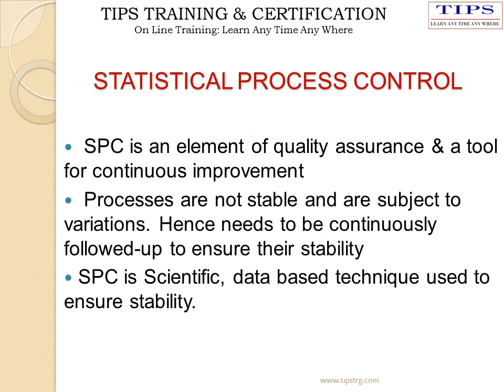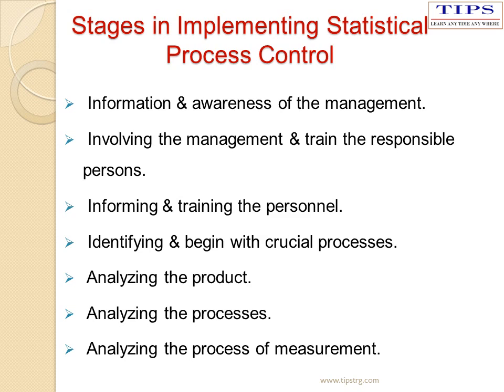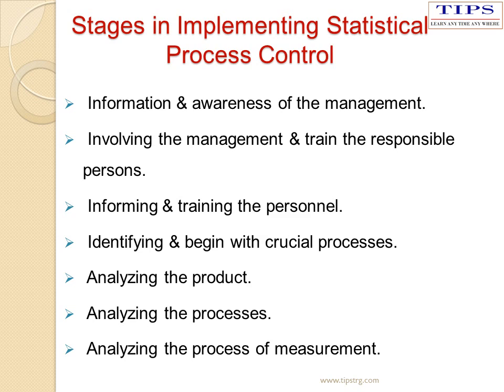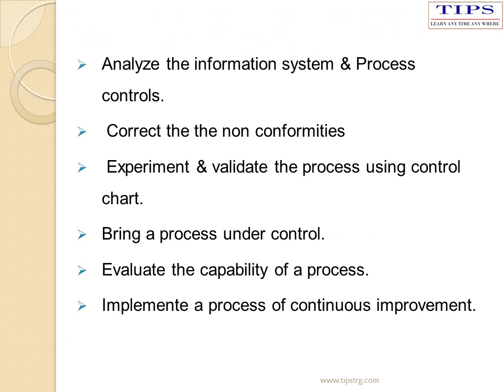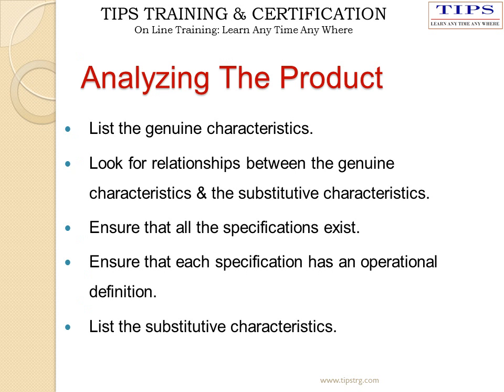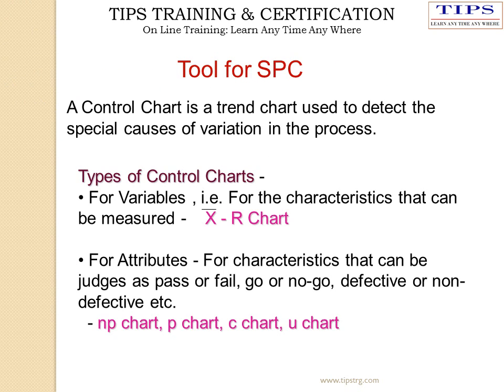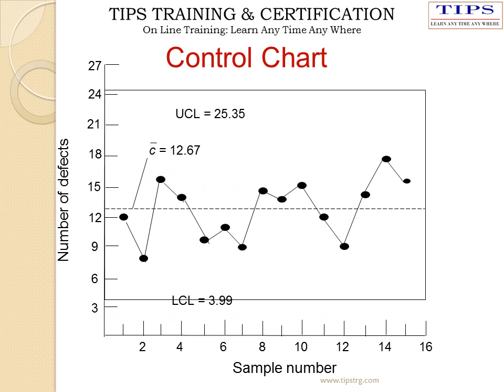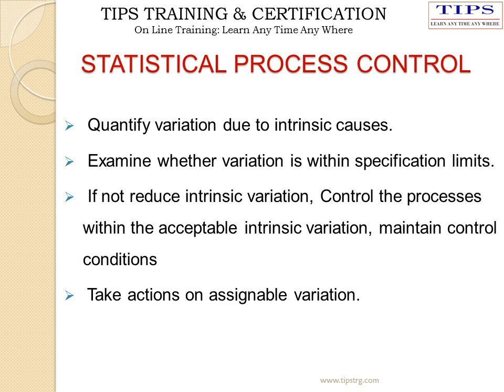STATISTICAL PROCESS CONTROL SPC SIX SIGMA CONTROL PHASE TIPS - Dr.R.R.LAKHE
This video explains about the concept of statistical process control, its implementation, Tool used for SPC ie. Control Chart.